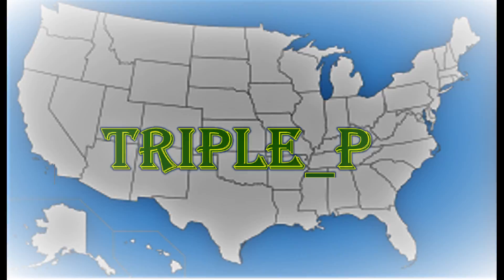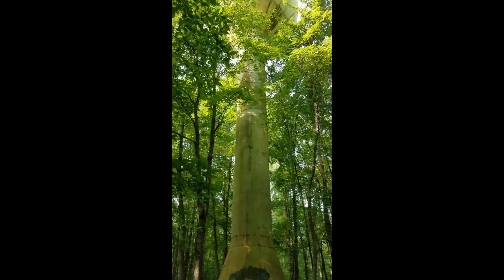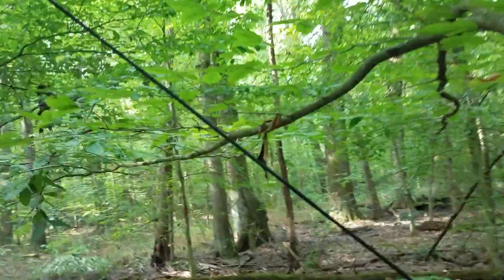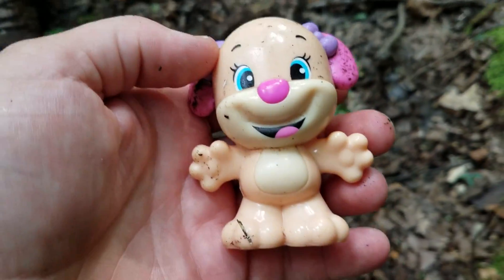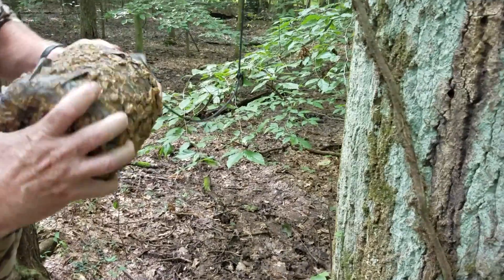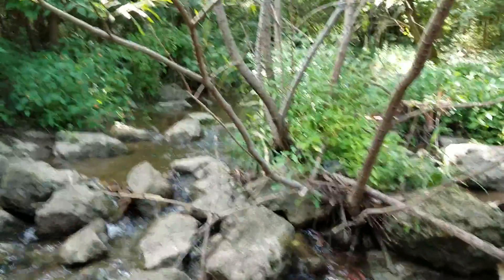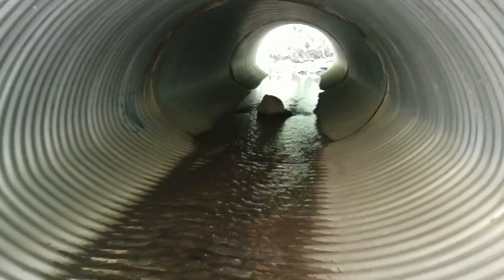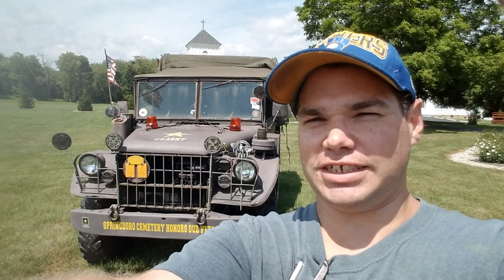Weekend Adventure [4]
In the 4th installment of my weekend series, I come across something rarely seen in the middle of the woods!  I introduce my caching friend to my channel.  I go subterranean and find a statue, but it's missing something.

Song: Sharp Dressed Man - The Charlie Daniels Band